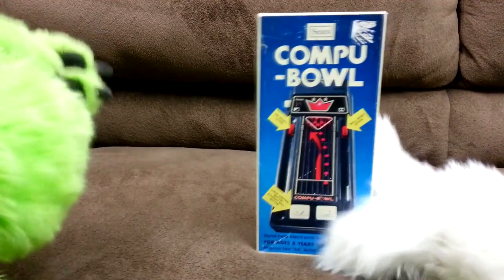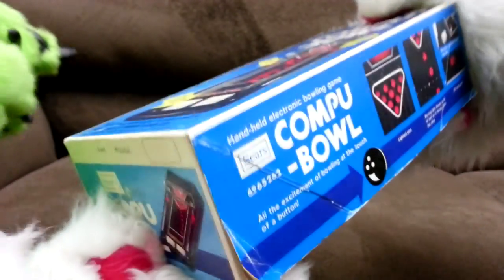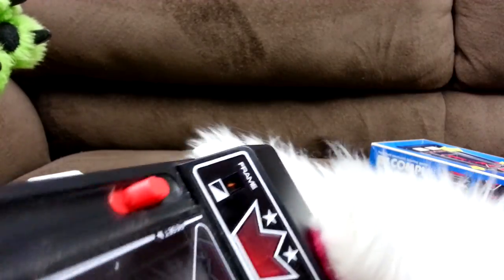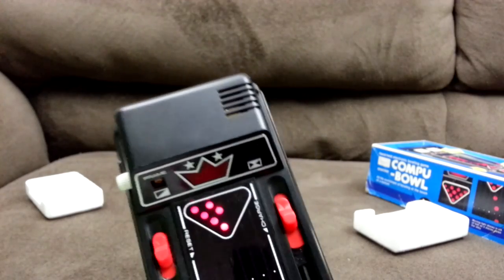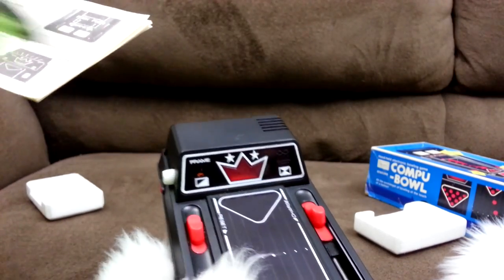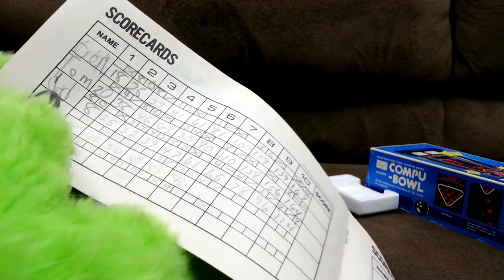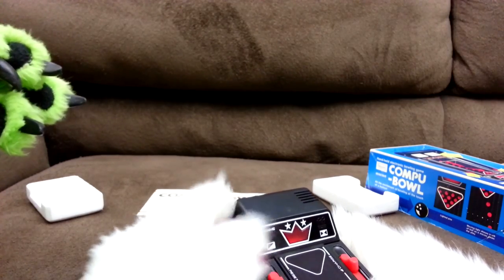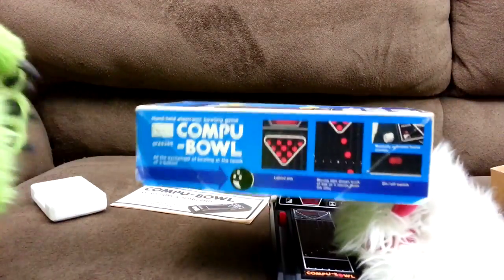Compu-Bowl - 1979 Electronic LED Bowling Game By Tomy - Bowl in Your Basement | 2 Furries On A Couch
Furries just love going bowling but it's soooo expensive, what are you going to do? Luckly Compu-Bowl made in the late 70s exists. This electronic and mechanical handheld video game is a perfect solution and costs nothing to play which is perfect for poor furs and even you poverty stricken mundanes.

It's not Ashens but an all aMURRican kinda show.

Be sure to stalk us on Facebook and Twitter by liking and following at...